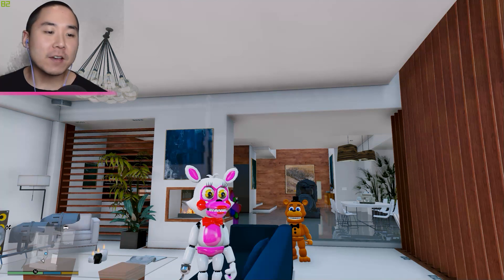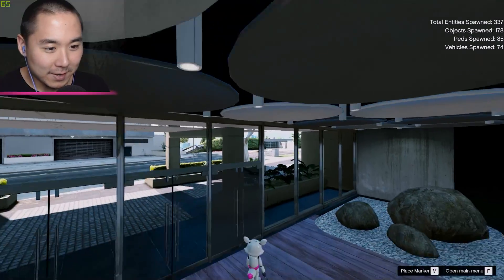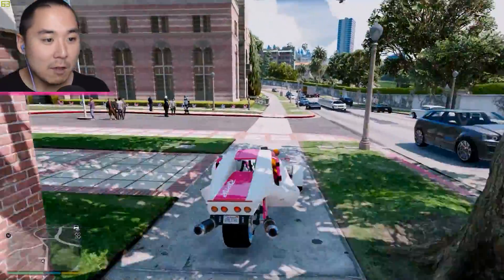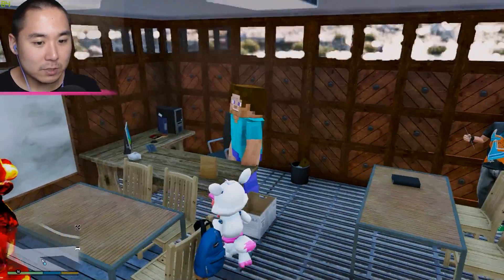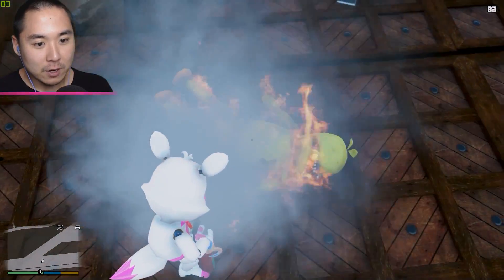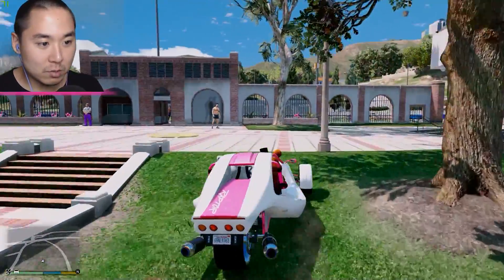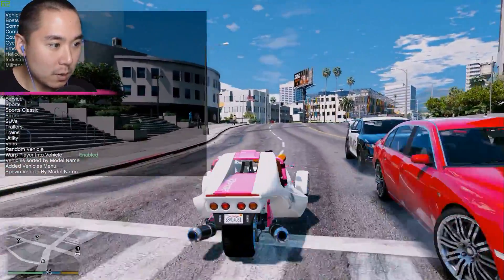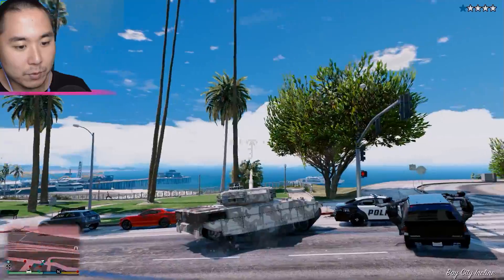BOWFNAF WORLD KINDERGARTEN vs BOWSER! (GTA 5 Mods FNAF RedHatter)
REDHATTER